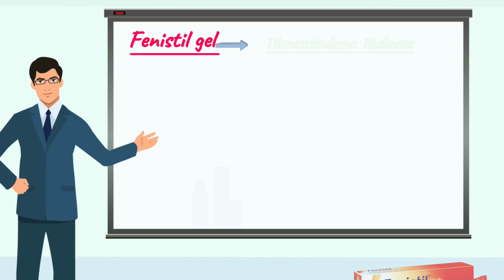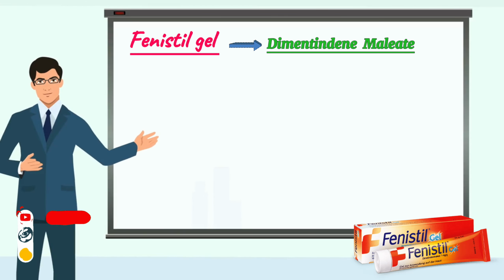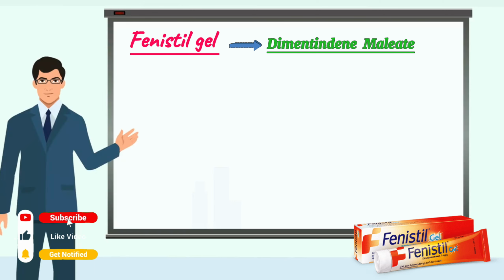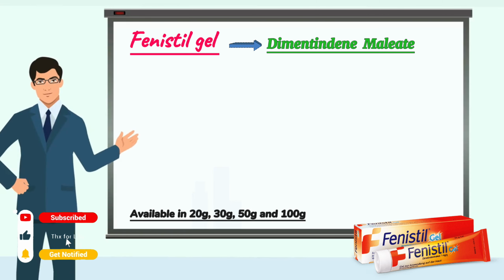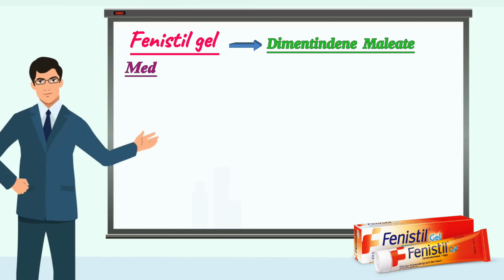Fenistil Gel | How to Use Fenistil Gel | Medical Uses of Fenistil Gel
Fenistil gel is an antihistamine used to relieve itching and inflammation caused by insect bites, rashes, and other skin irritations. It can also be used to treat mild cases of sunburn and mild cases of urticaria.

The recommended dose of Fenistil gel is to apply a thin layer to the affected area of skin 2-4 times daily. It should only be used on intact skin and should not be applied to open wounds or mucous membranes.

It is important to follow the instructions provided by your healthcare provider or the product label. If symptoms persist or worsen, consult a healthcare professional.

Contraindications:

- Hypersensitivity to any of the ingredients in Fenistil gel
- Use on broken or infected skin
- Use in children under 1 year of age

Side Effects:

- Skin irritation or rash
- Itching
- Burning or stinging sensation at the application site
- Allergic reactions, such as hives or swelling of the face, lips, or throat
- Increased sensitivity to sunlight (photosensitivity)
- Contact dermatitis

It is important to consult with a healthcare professional before using Fenistil gel to ensure it is safe and appropriate for your individual situation.

Thanks.